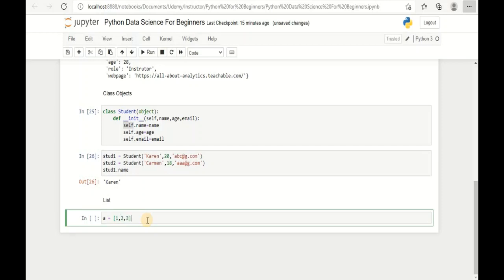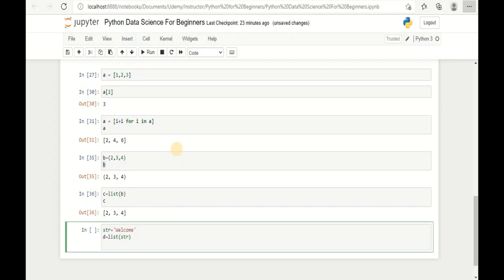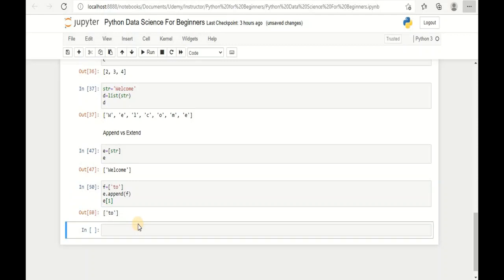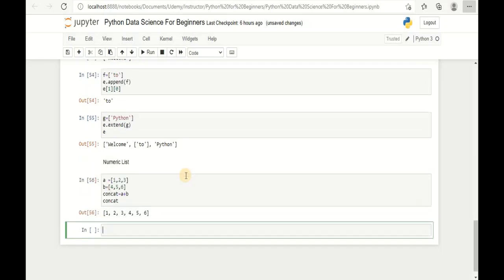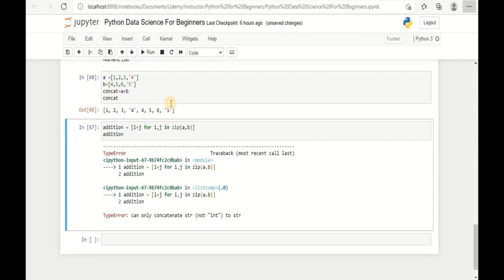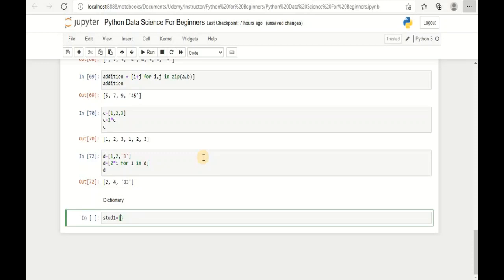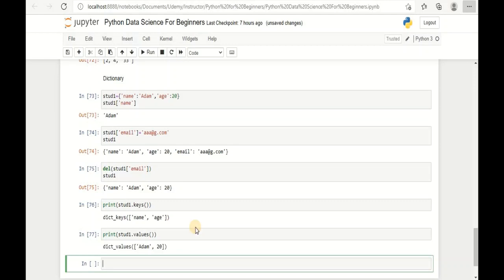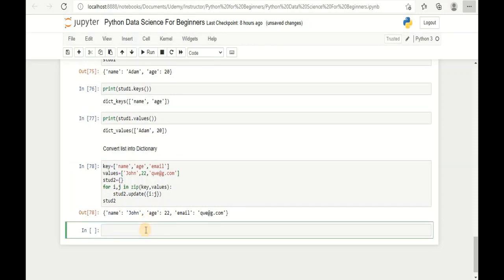Python for Beginners [All in 90 Minutes] -Full Course Compiled- Part 2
List of Content:
1. Append vs Extend in List
2. Dealing with Numeric List
3. Creating a Dictionary Object
4. Converting a Dictionary to a List